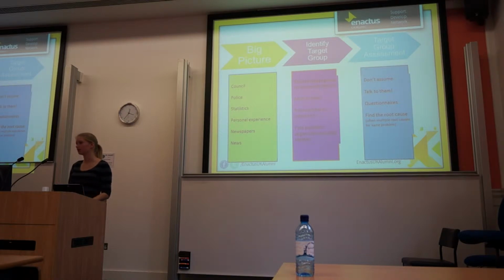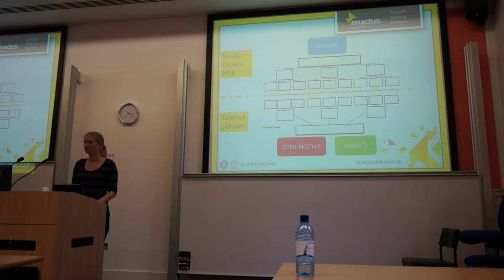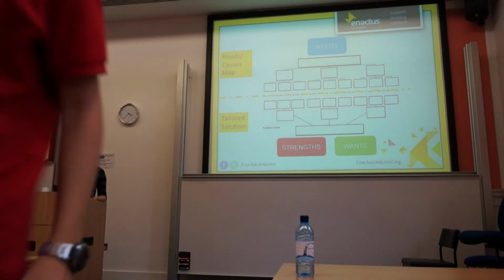Enactus Imperial Workshop #1 - Enactus Criterion Training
presenter : Nadia
She works in Enactus UK and is the university mentor of Enactus Imperial
what is Enactus, experience working in Enactus